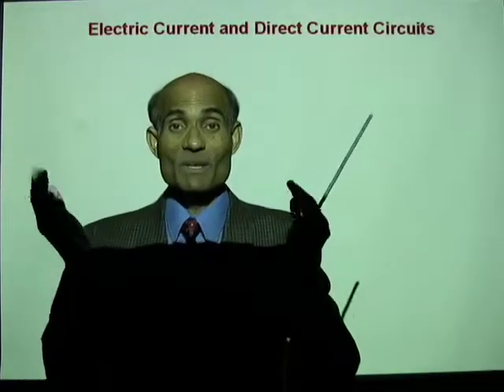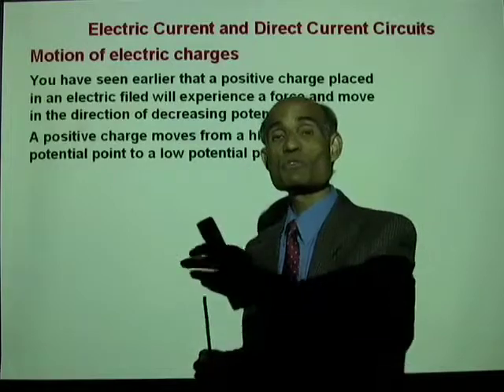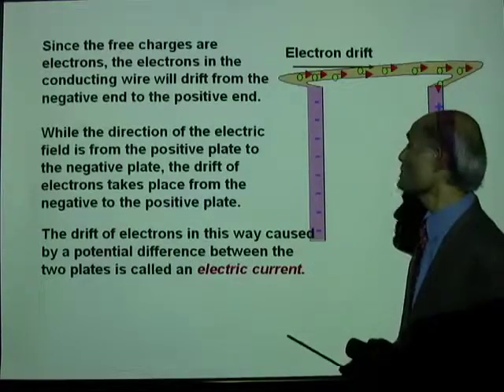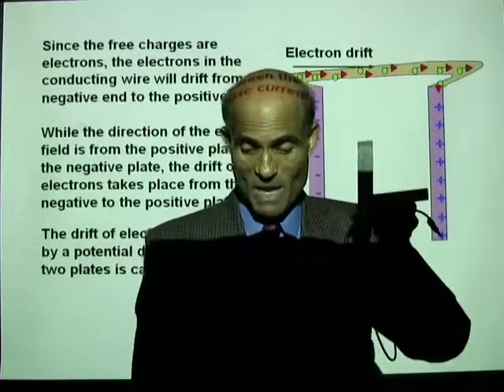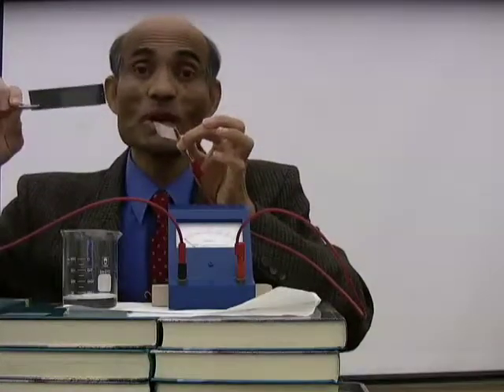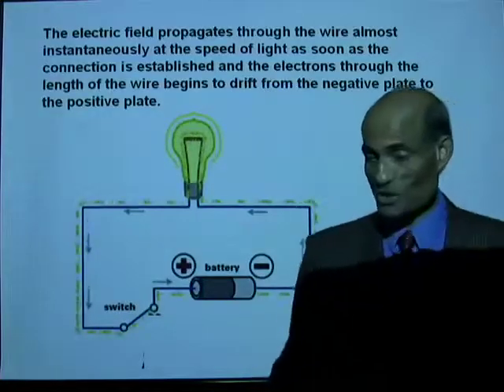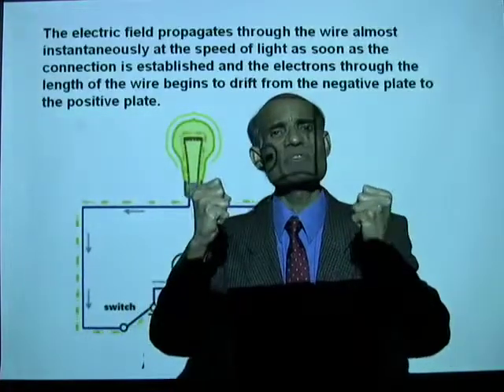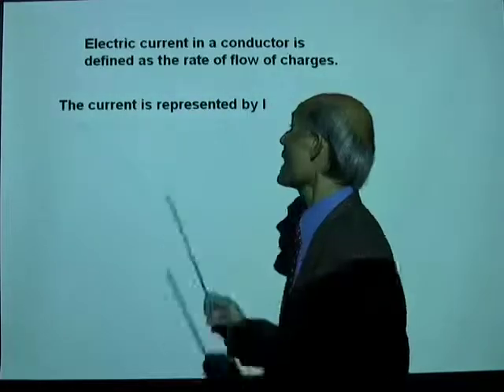PHY2049 Lesson 3 3a Ohm's Law i